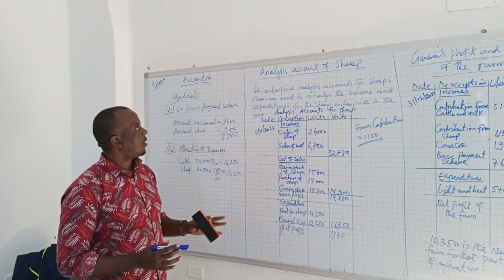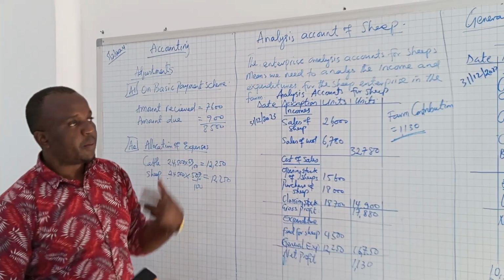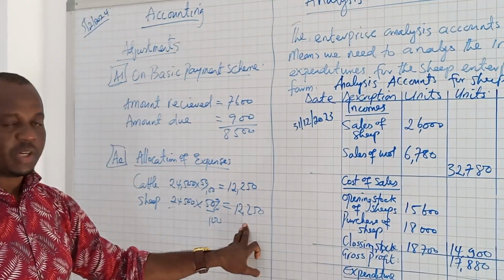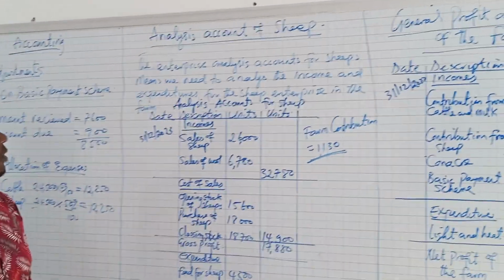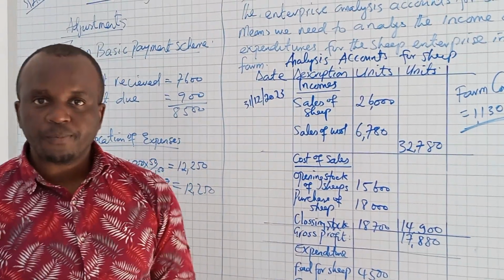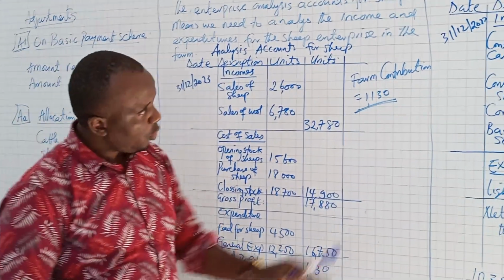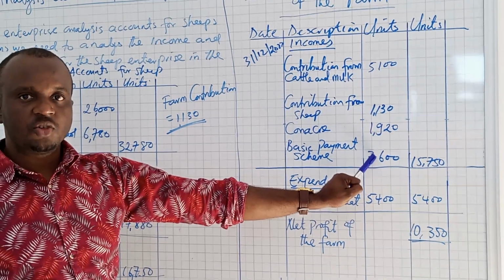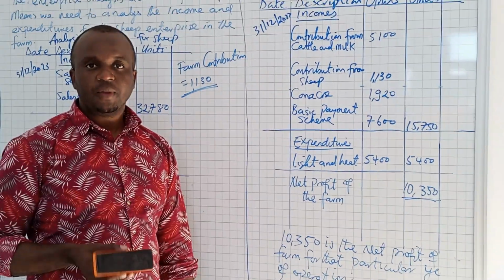Accounting. General Profit and loss accounts of Farms